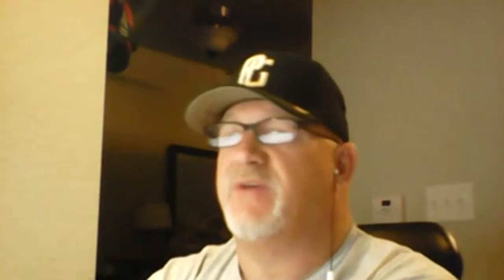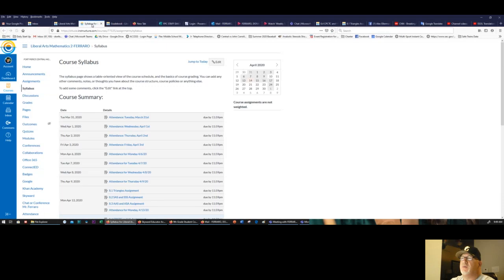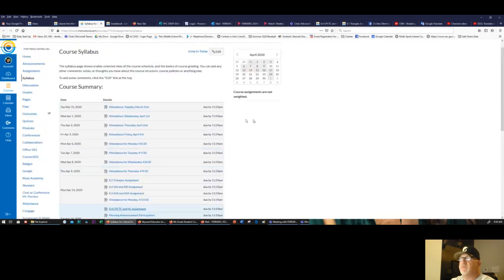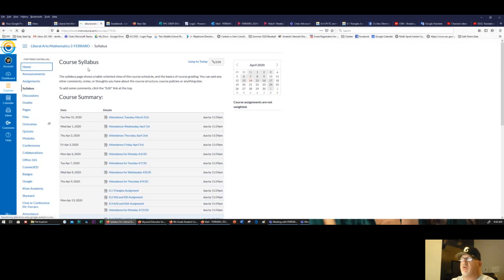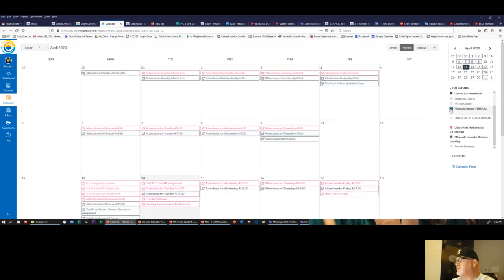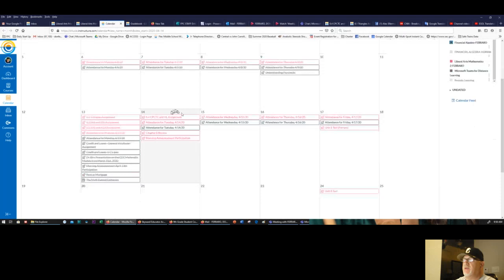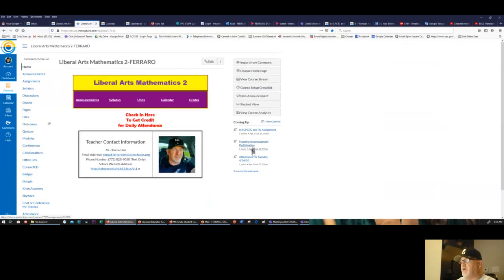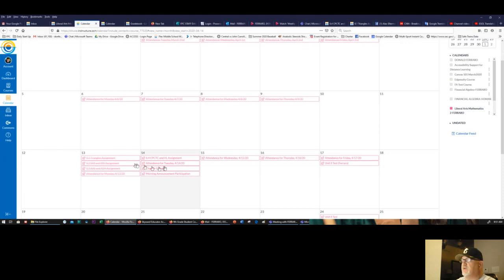Managing Your Assignments